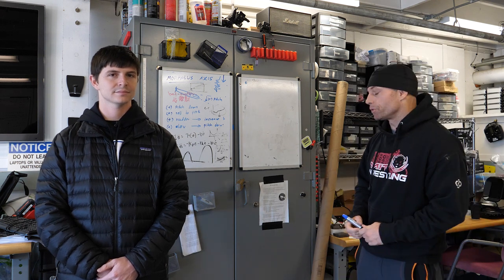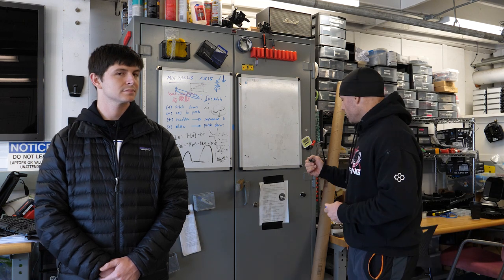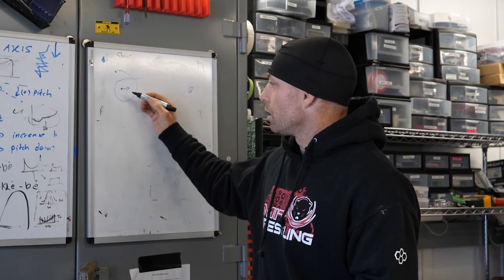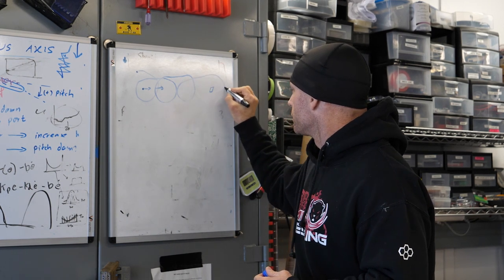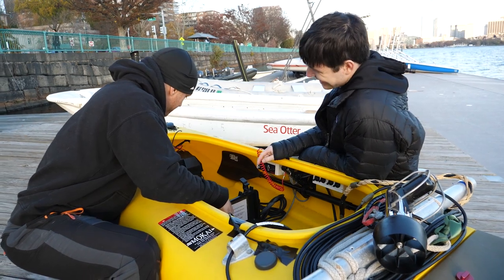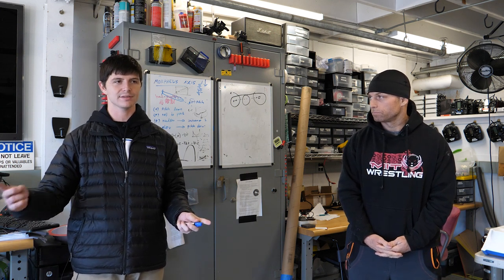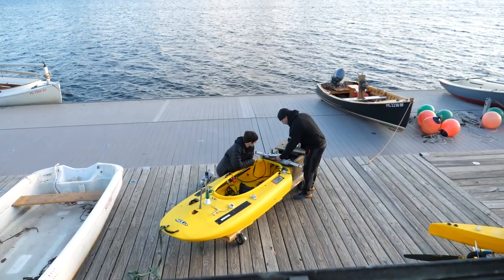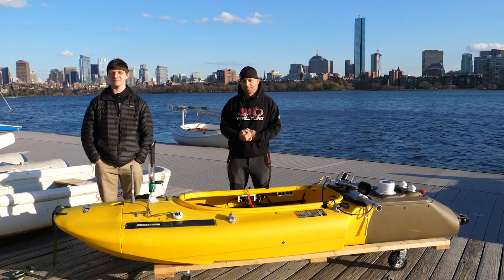Marine Robotics Group Lab Tour: Brendan O'Neill and Alan Papalia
PhD candidates Brendan O’Neill and Alan Papalia share their research on underwater autonomous vehicles designed to assist human divers in dangerous situations.